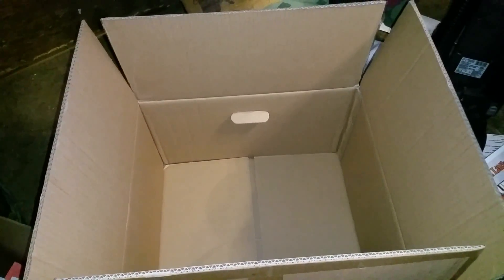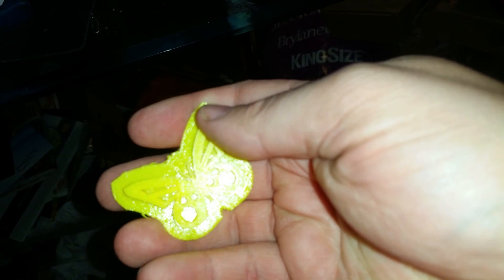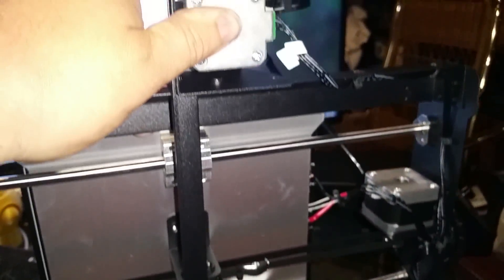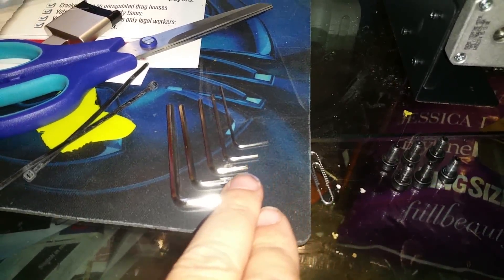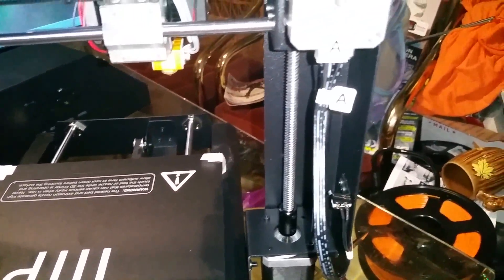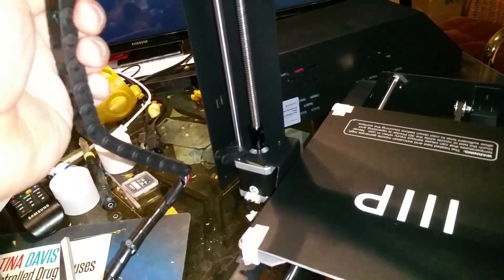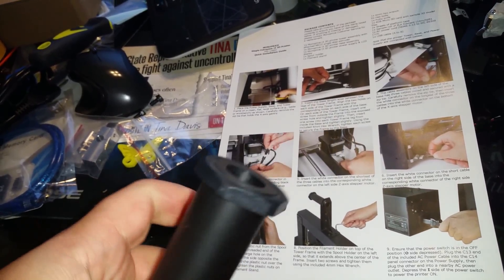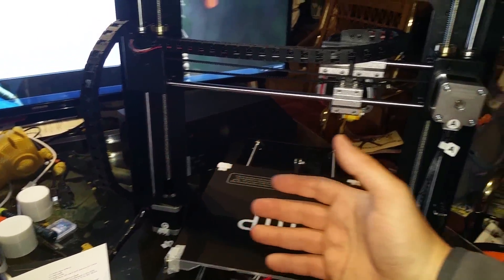Today's 3D Print - Maker Select 3D Printer Unboxing and Assembly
Got my new Maker Select for $310! Here is the unboxing and assembly.